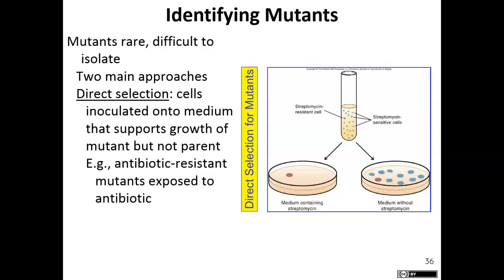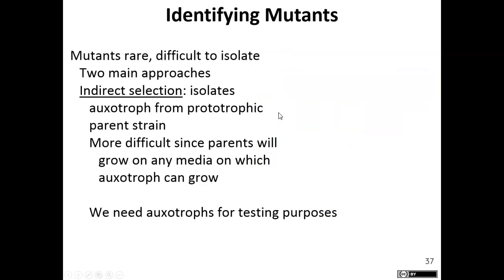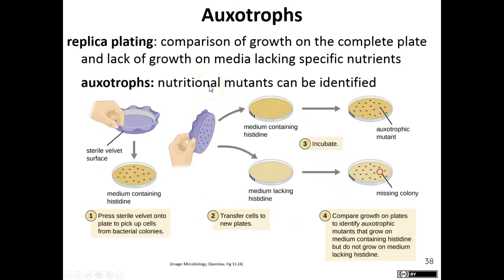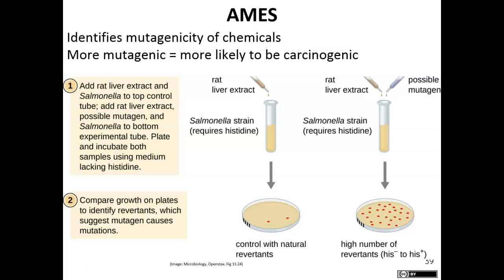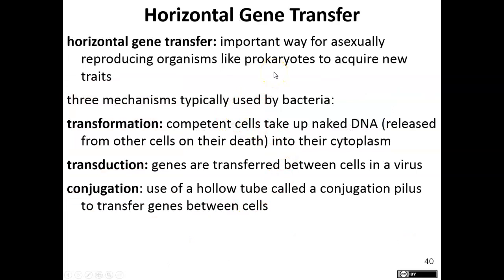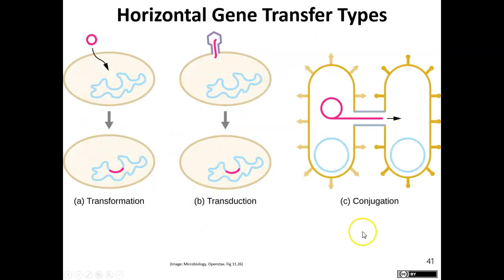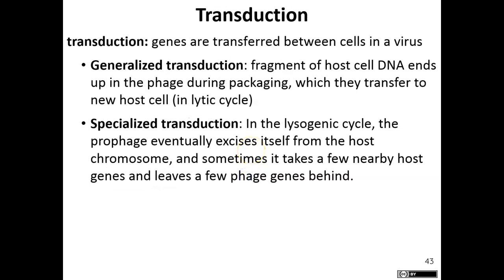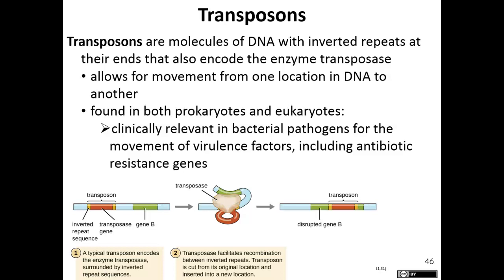Chapter 11 part 5 microbiology OER